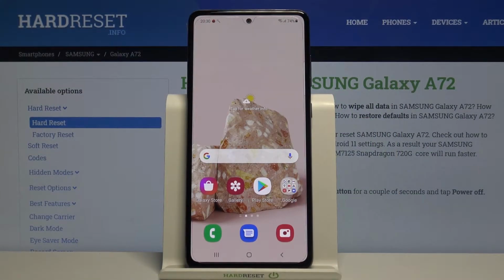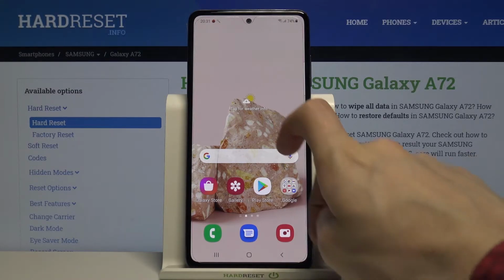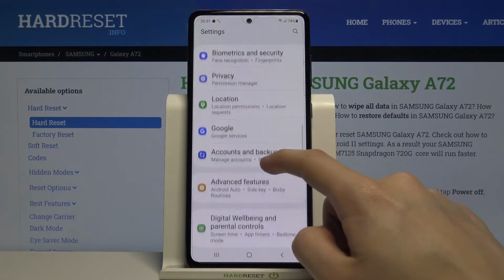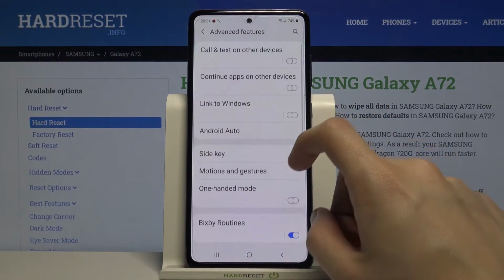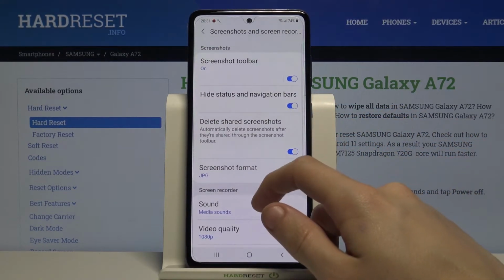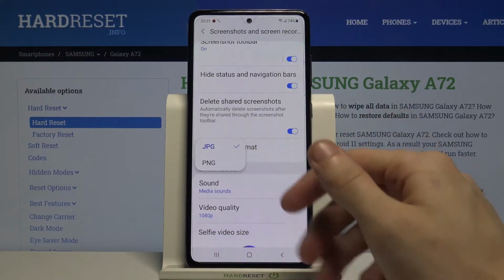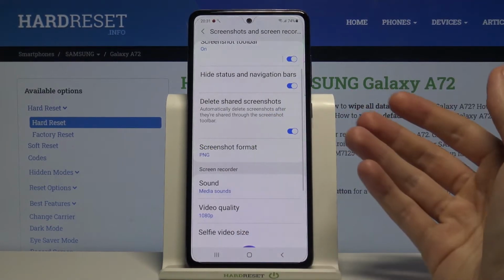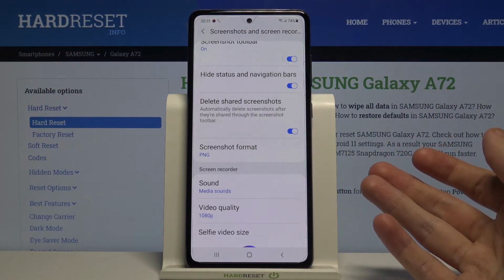How to Change Screenshot Format in SAMSUNG Galaxy A72 - Screenshot Settings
Learn more info about SAMSUNG Galaxy A72:
If you want to change the format of the screenshots in your SAMSUNG Galaxy A72, open this tutorial. Our specialist will show you where the screenshots settings are located, and then how to change the format of the screenshots - decide if you want the screenshots to be saved in JPG or PNG format.

How to Change Screenshot Format on SAMSUNG Galaxy A72? How to Choose a new Screenshot Format on SAMSUNG Galaxy A72? How to Find Screenshot Settings on SAMSUNG Galaxy A72? How to Save Screenshot in JPG on SAMSUNG Galaxy A72? How to Choose PNG as a Screenshot Format on SAMSUNG Galaxy A72?